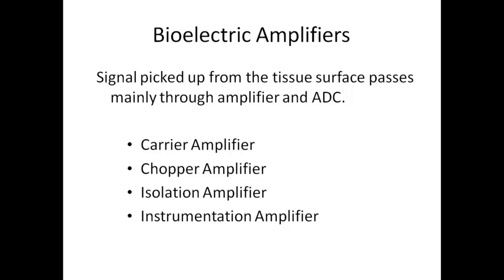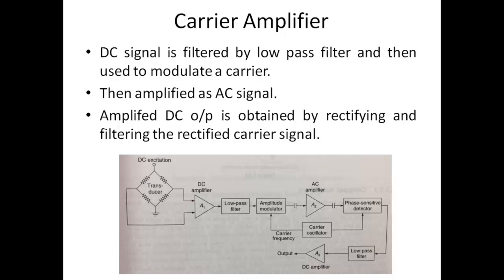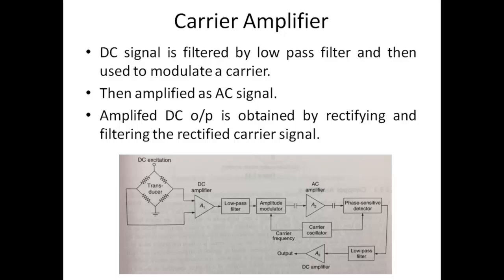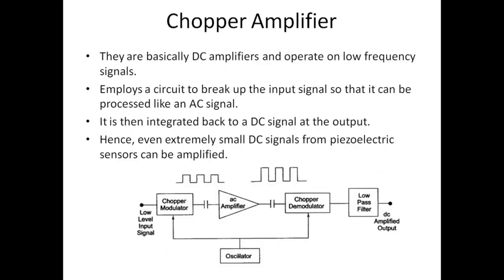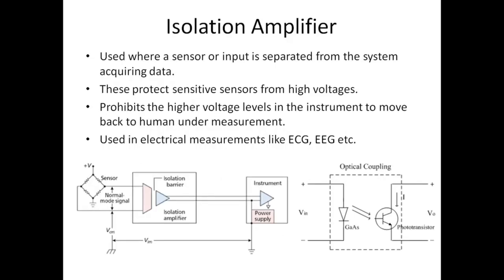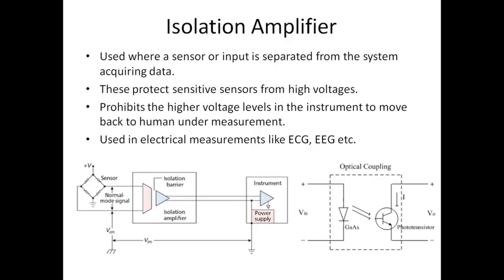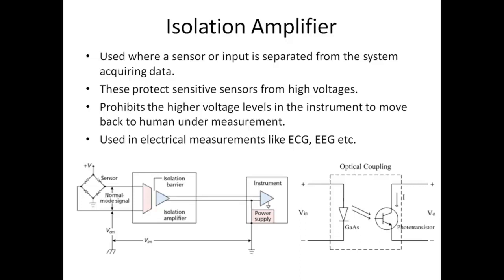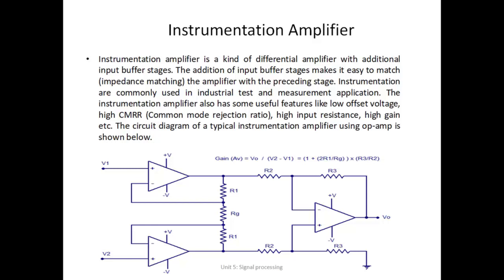L5 3 amplifiers